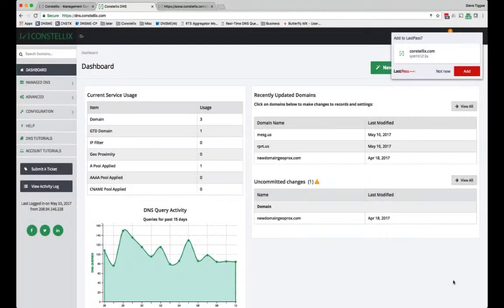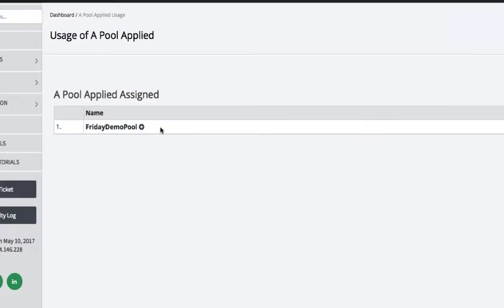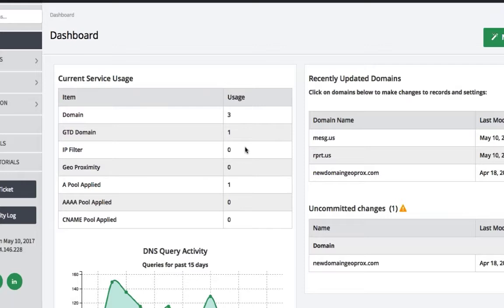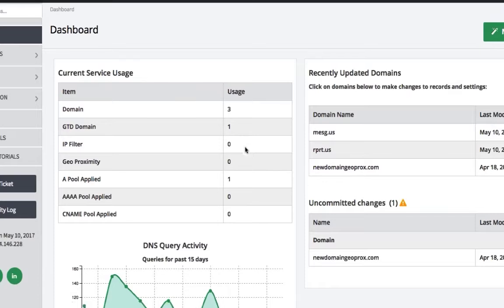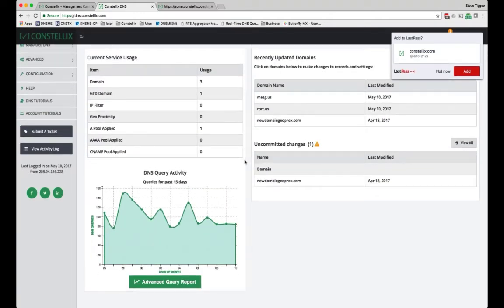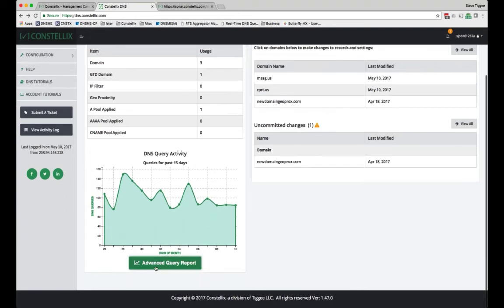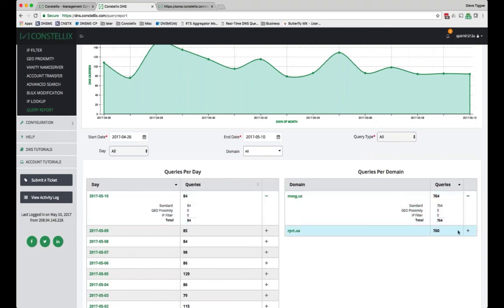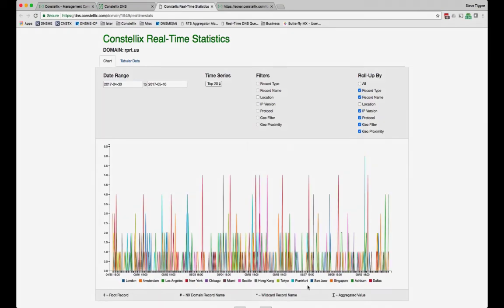Constellix DNS Dashboard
Walkthrough of the Constellix DNS Dashboard
- Basic Real-Time Stats
- Service usage
- Query usage